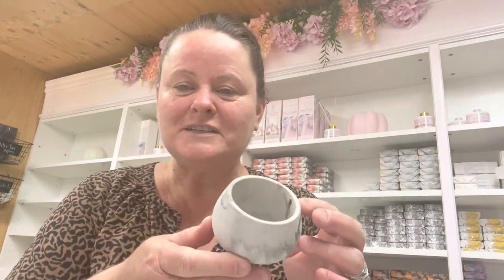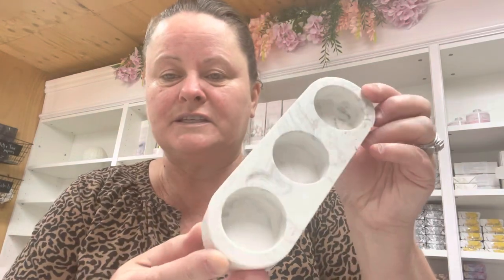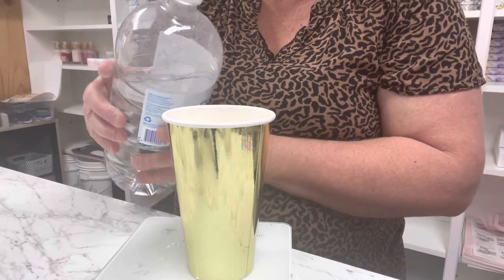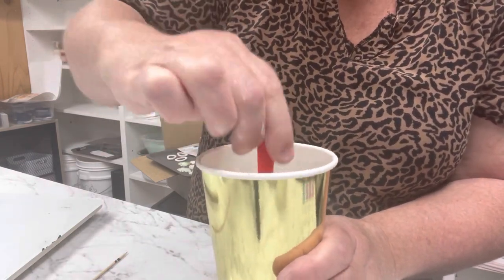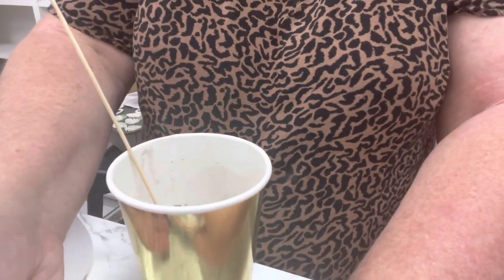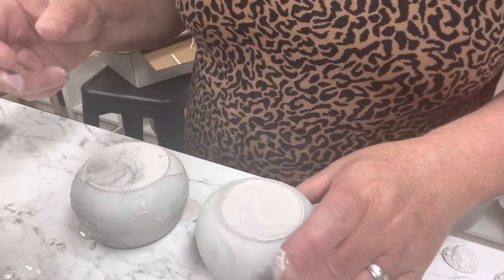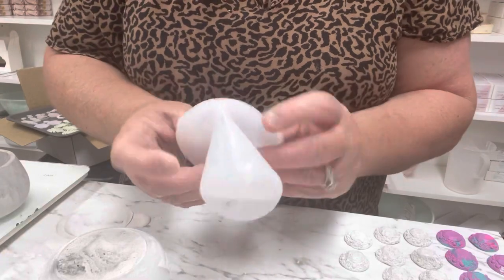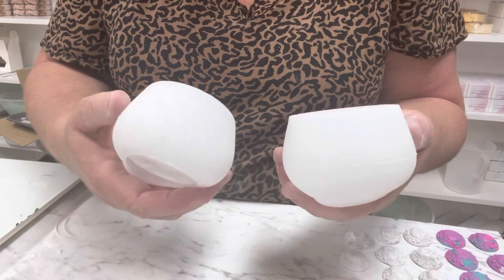Making cement clay candle pots with hydro stone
Today lets chat about how i am making my candle pot vessels and making a unique line. (links and recipe below)

X0X0X0X0X0X0X0X0X0X0X0X0X0X0X0X0X0X0X0X0X0X0X0X0X0X0X0

I TAKE NO RESPONSIBILITY FOR ANY PRODUCT INDIVIDUALS MAKE OR SELL WITH MY RECIPES - DUE DILIGENCE MUST BE LOOKED INTO AS A BUSINESS/CREATOR.
Please note: that we do our best to give accurate information but at times we may make a Boo Boo.

WE ARE PROUDLY THE OWNERS AND CREATORS OF THE AUSTRALIAN SOAPING AND CANDLE CONFERENCE IN AUSTRALIA. ***
WANT TO KNOW MORE ABOUT THE AUSTRALIAN SOAPERY AND CANDLE CONFERENCE AND HOW TO BE INVOLVED IN THE ONLY AUSTRALIAN SOAPING GUILD THEN JUMP ON TO THE OUR FACEBOOK GROUP - ITS FREE AND WE WELCOME YOU TO SHARE YOUR PROJECTS ESPECIALLY WHEN USING OUR RECIPES.

Acrylic paint: Simply buy these from your local craftng store.

Ursellette & KC